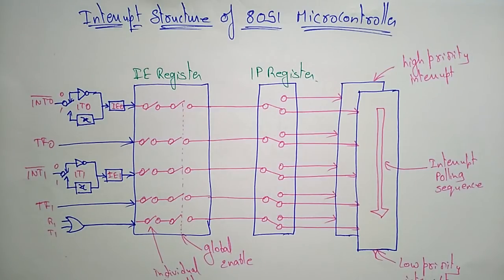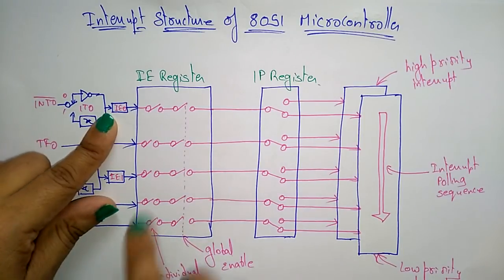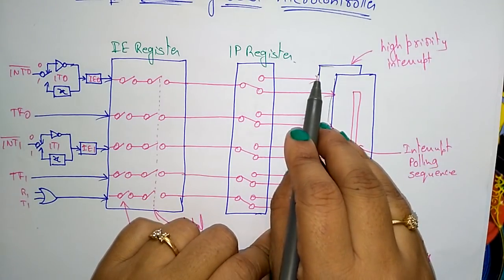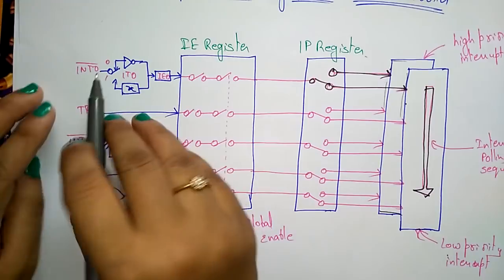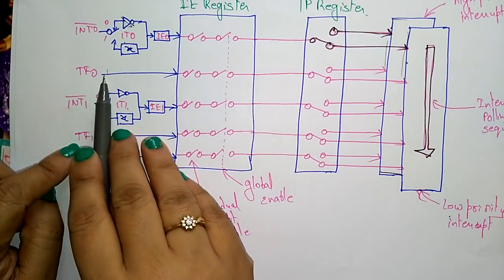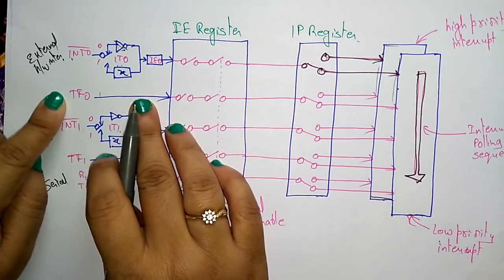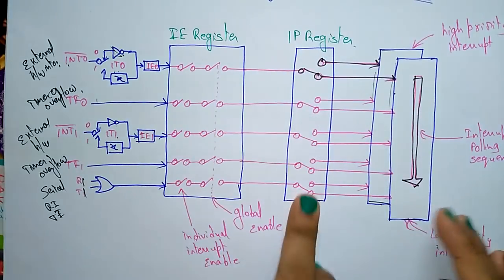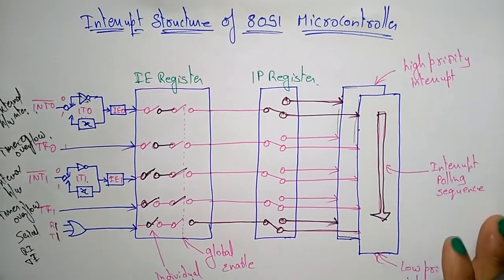8051 interrupt structure | MPMC | Lec-59 | Bhanu Priya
interrupt structure of 8051 microcontroller